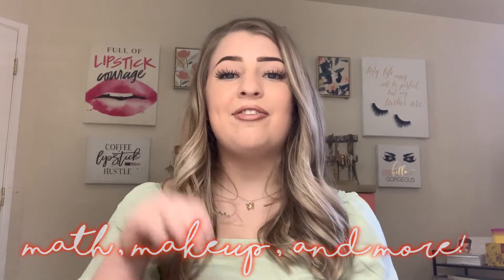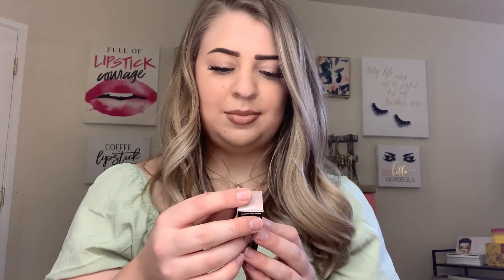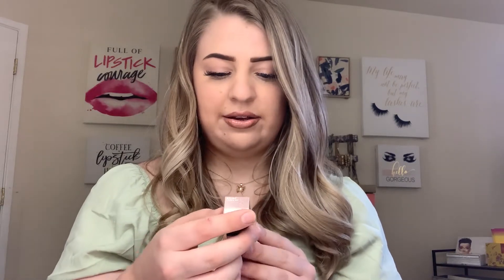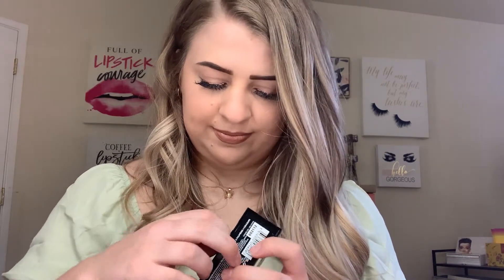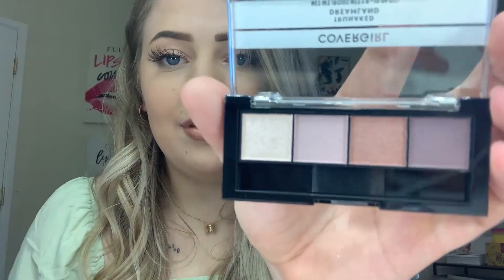I GOT A VOXBOX FROM INFLUENSTER?! | Unboxing, review, and try on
Hi guys! I finally got my first Voxbox from Influenster! Use my referal link to sign up completely free!

Track Info:
Title: Just Call by VOLTE/FACEGenre and
Mood: Pop + Happy